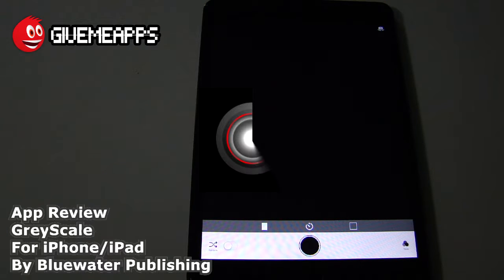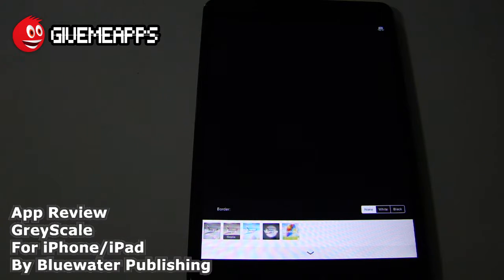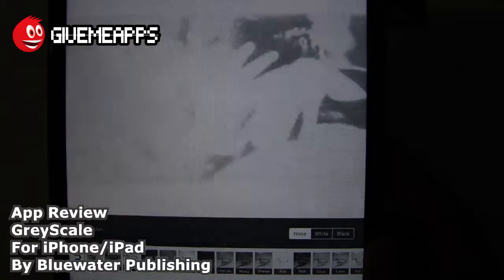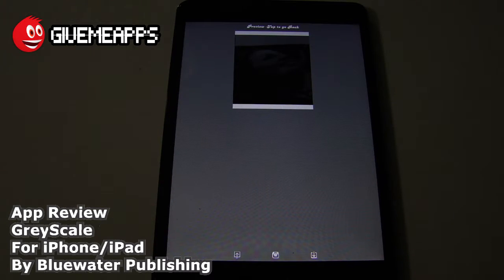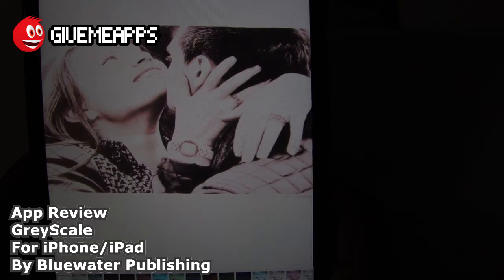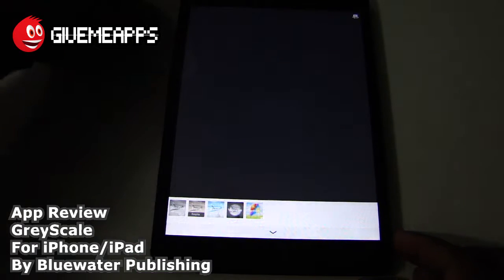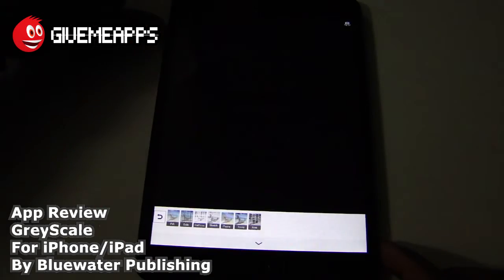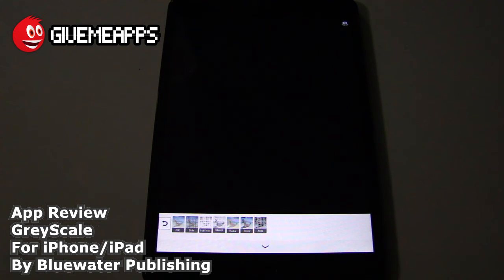Greyscale iPhone/iPad App Review | GiveMeApps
GreyScale - Live Black and White Filters, BW Photo iPhone/iPad App Review by GiveMeApps

GreyScale is a live photo filter app that will let you turn just about any photo into a work of photographic art with just a few clicks!

With over 100 filters in categories such as Black and White, Sepia, Monochrome and Special FX like pixelation, there is literally something for everyone. The Noir filter for example, will have to feel as if you're looking at film from the 40s!

With Grayscale, you can bring the magic of Black and White to your precious moments in one of nearly 100 different ways!